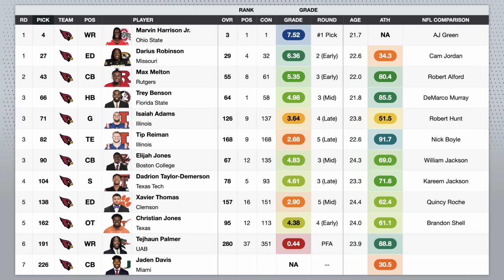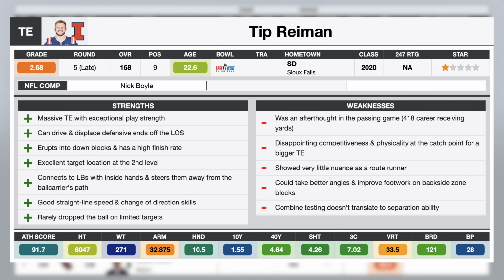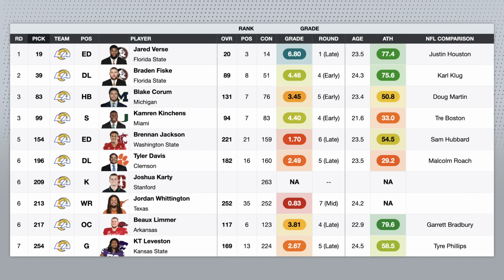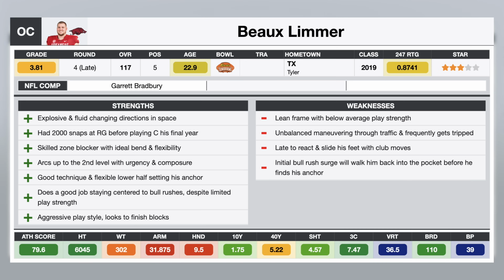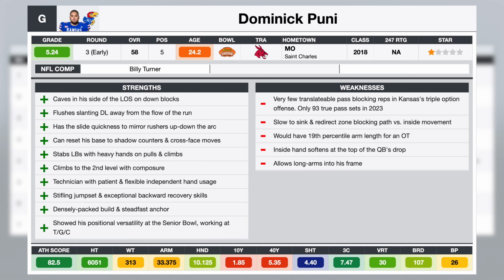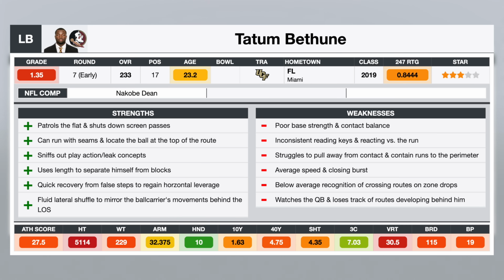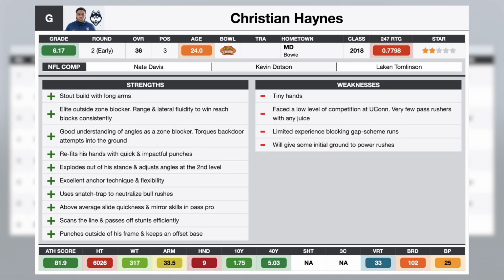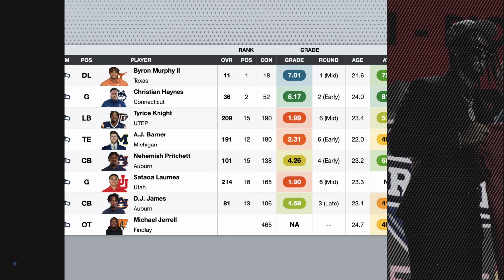2024 NFL Draft Grades | NFC West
In this video, I break down the NFL Draft classes for the entire NFC West, going pick by pick, analyzing the player and the value, and giving it a grade.

*2024 NFL Draft Grades | NFC West*

*All film used is courtesy of NFL+ and the All-22 broadcasts associated with that service and subscription. No copyright is intended.*